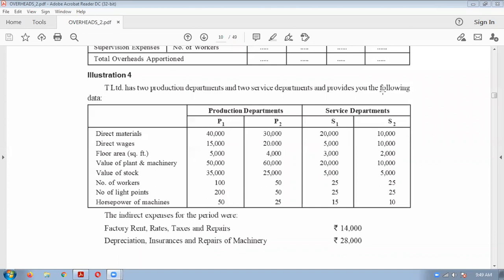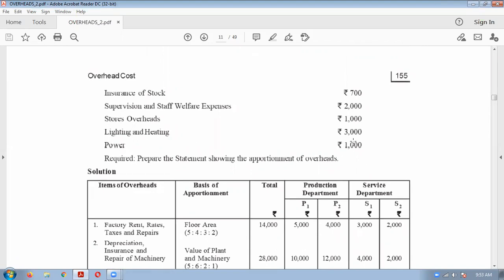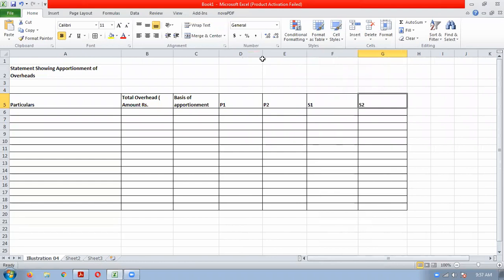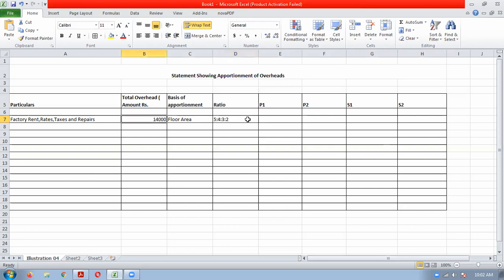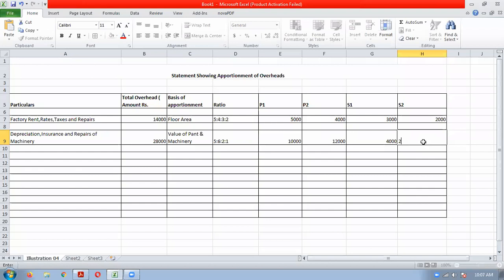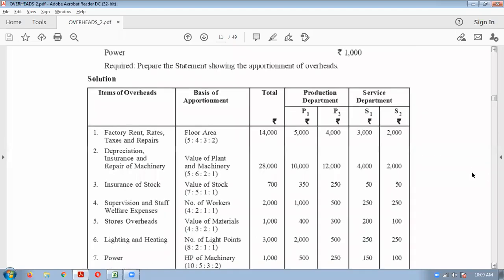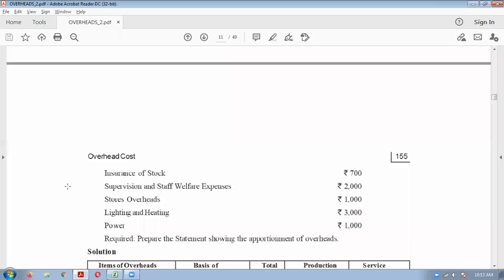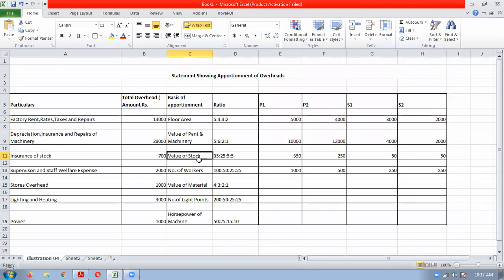Overheads 08 09 2021